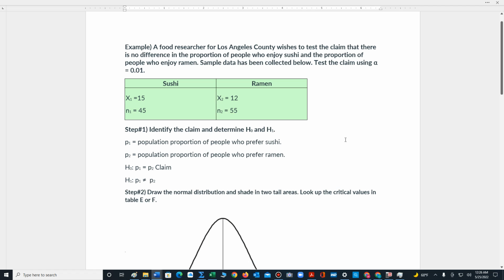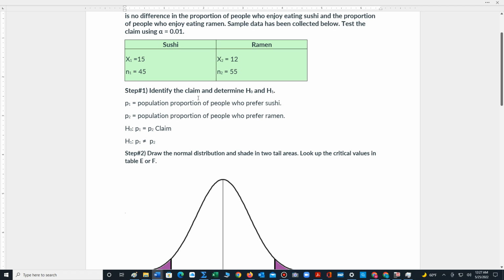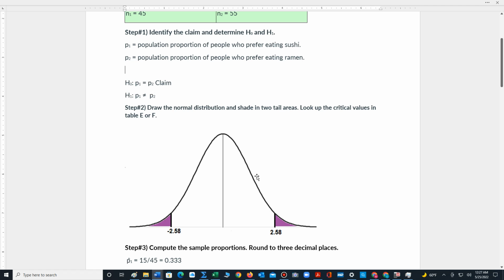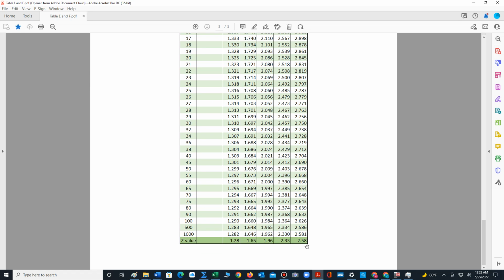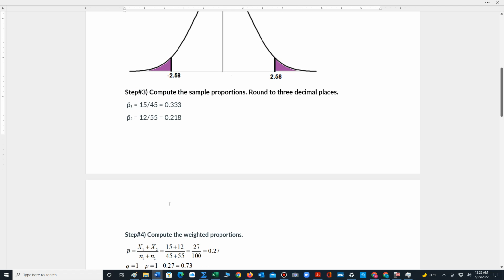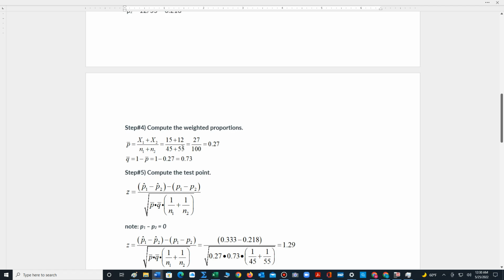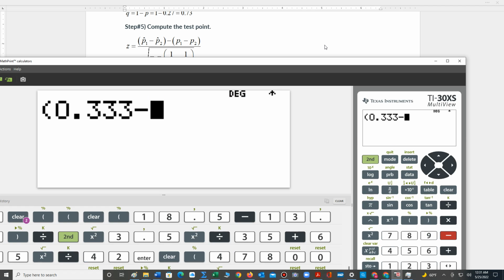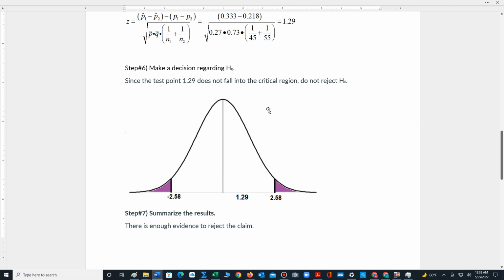Z- test for the Difference Between Two Population Proportions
An example to test the difference between two population proportions is worked out using a z-test.